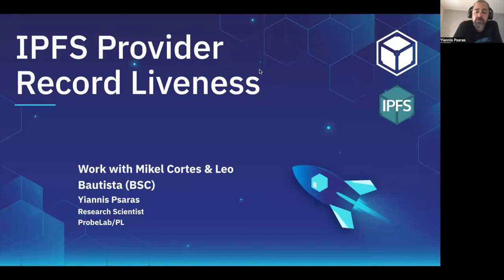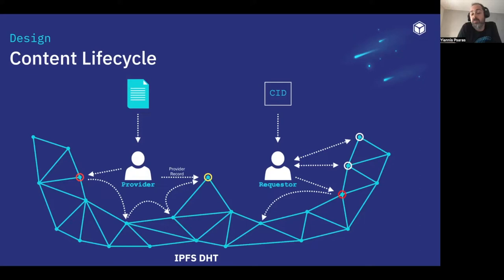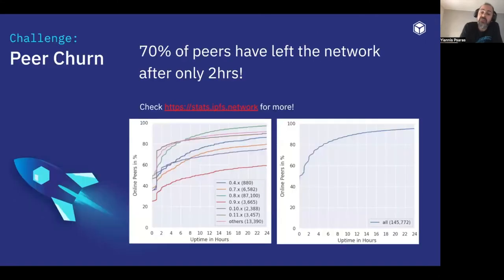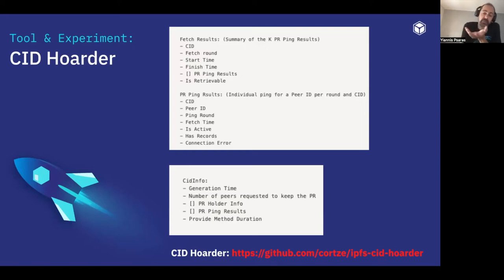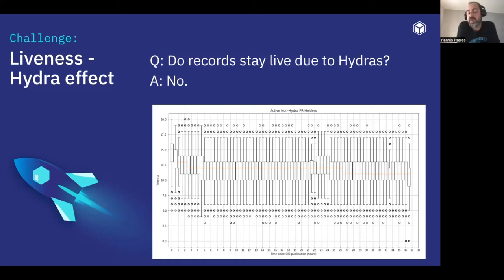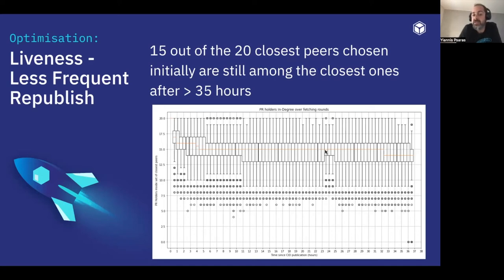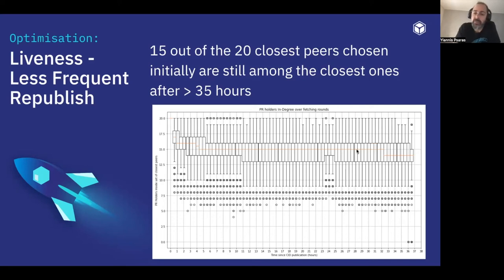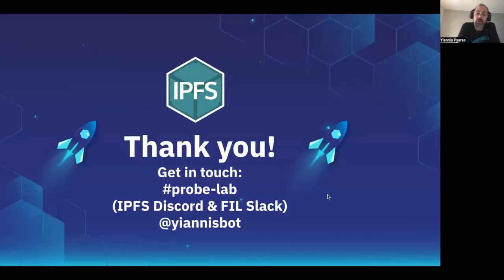ProbeLab: IPFS Provider Record Liveness - Final Results (PL EngRes September 2022)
[NetOps: ProbeLab] Provider Record Liveness - Final Results
Presenter: Yiannis Psaras
The Protocol Benchmarking & Optimization Team (ProbeLab) is on a mission to measure the performance of Web3.0 network protocols, benchmark protocols against target performance milestones and propose improvements to their core design principles.